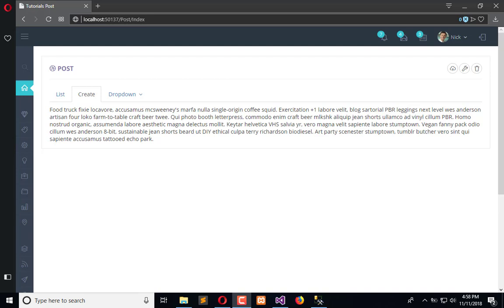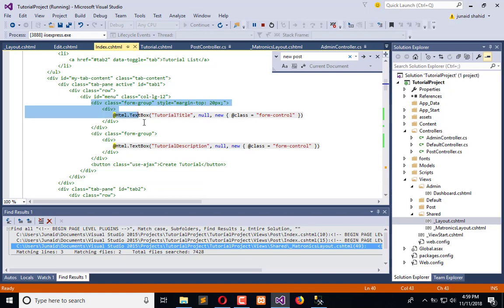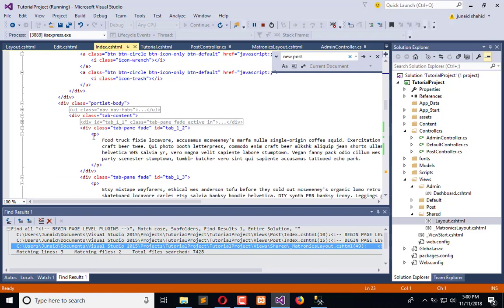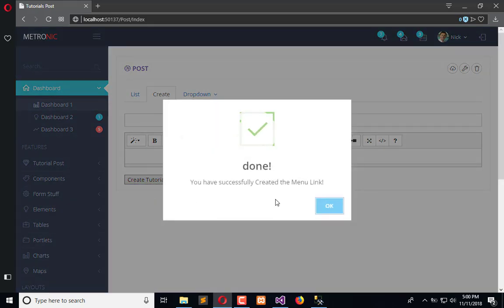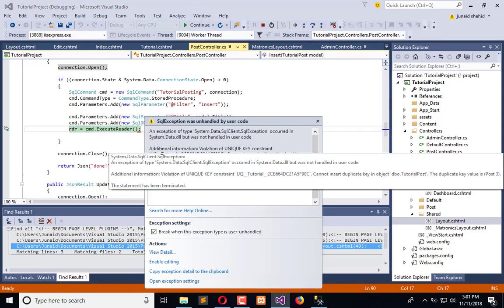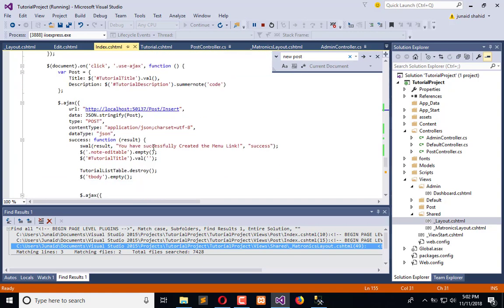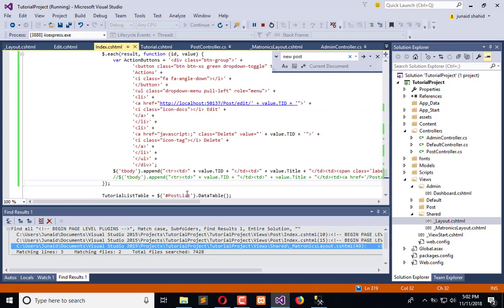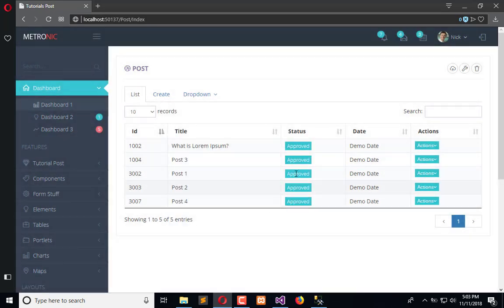156 ASP .NET MVC - Bind Create Tutorial With Portlet Tabs and Functional That